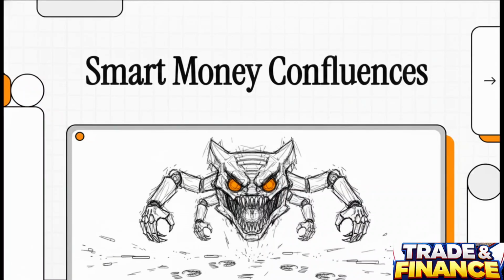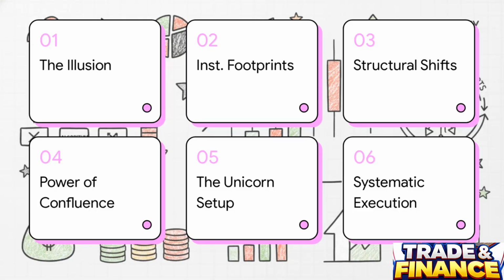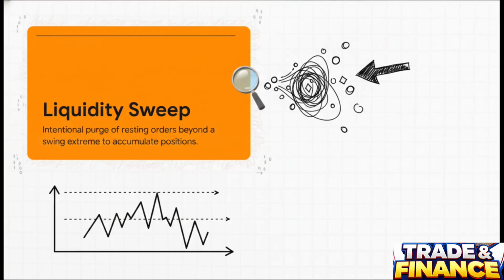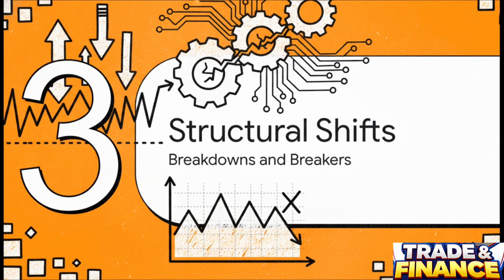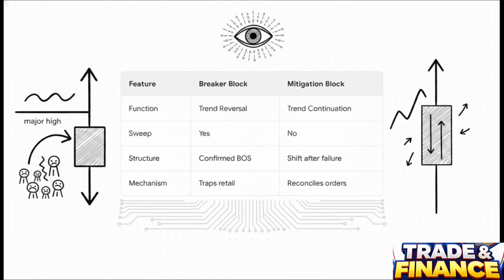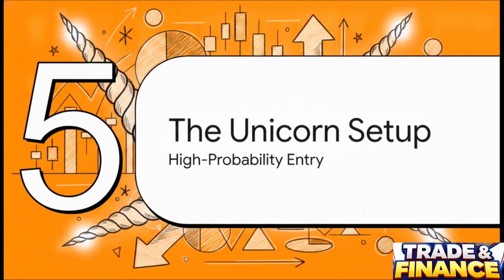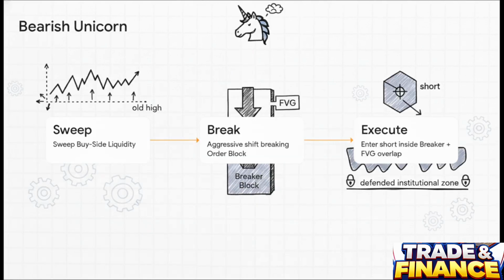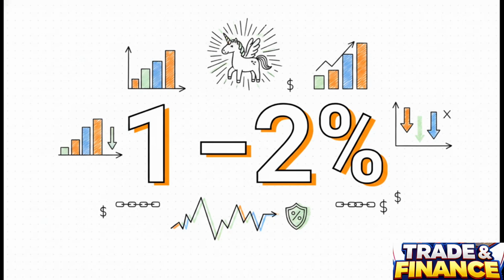Confluences Combining multiple SMC concepts to improve trade probability. SMC - 20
Smart Money Confluences
Combining multiple SMC concepts (e.g., Order Block + FVG + Liquidity Sweep + BOS) to improve trade probability. SMC

Want to dramatically improve your trading accuracy? Learn how Confluences in Smart Money Concepts (SMC) help professional traders combine multiple institutional signals to identify the highest-probability trade setups.

In this video, you'll learn:
✅ What is Confluence in Trading?
✅ Why institutions wait for multiple confirmations
✅ Combining Order Blocks + Fair Value Gaps (FVG)
✅ Liquidity Sweep + Break of Structure (BOS)
✅ BOS + CHoCH + Order Blocks
✅ Premium & Discount with Liquidity
✅ How to build high-probability trade setups
✅ Best entry, stop loss, and take profit placement

Confluence means combining multiple Smart Money Concepts instead of relying on a single signal. When concepts like Order Blocks, Fair Value Gaps (FVG), Liquidity Sweeps, Break of Structure (BOS), Change of Character (CHoCH), Premium & Discount, and Institutional Candles align, the probability of a successful trade increases significantly.

This strategy works across Forex, Gold (XAUUSD), Stocks, Crypto, Indices, and Futures, making it an essential concept for every Price Action trader.

📈 Perfect for beginners and advanced traders learning Smart Money Concepts (SMC), ICT, and Price Action Trading.

🔔 Subscribe for the complete Smart Money Concepts (SMC) Trading Course covering Market Structure, BOS, CHoCH, Liquidity, Internal & External Liquidity, Liquidity Sweeps, Order Blocks, Fair Value Gaps (FVG), Balanced Price Range (BPR), Premium & Discount, Supply & Demand Zones, Mitigation Blocks, Breaker Blocks, Rejection Blocks, Inducement, Institutional Candles, Kill Zones, Session Highs & Lows, OTE, Displacement, Market Sessions, and more.